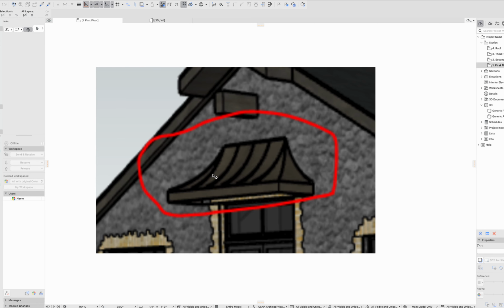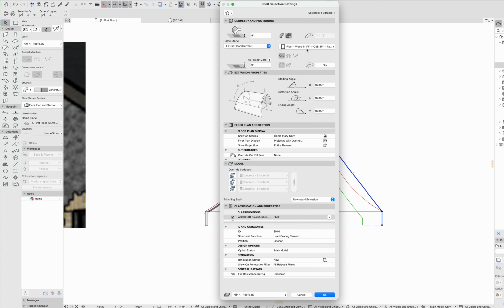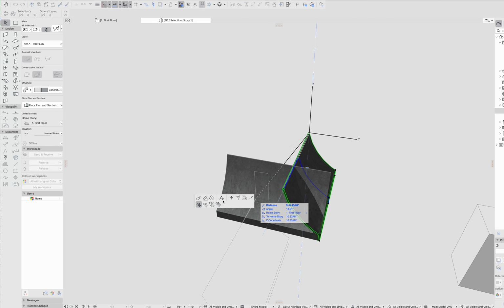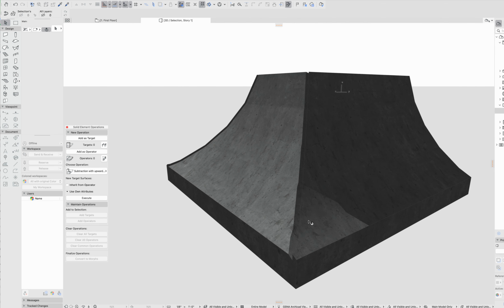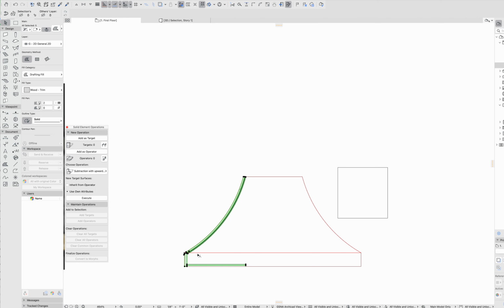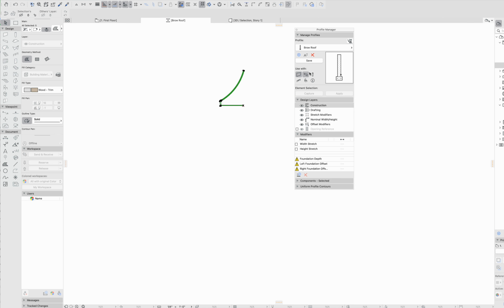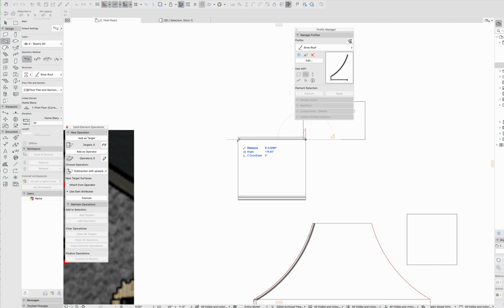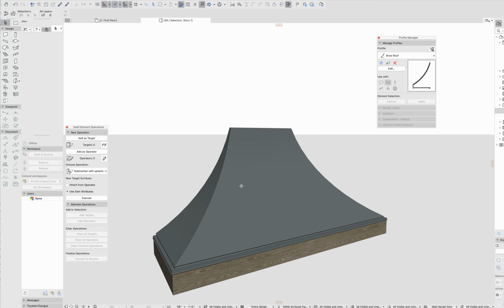curved brow roof